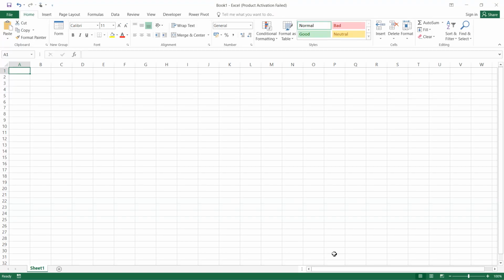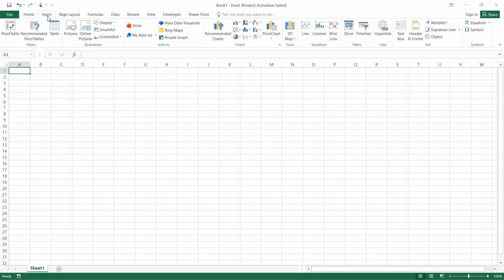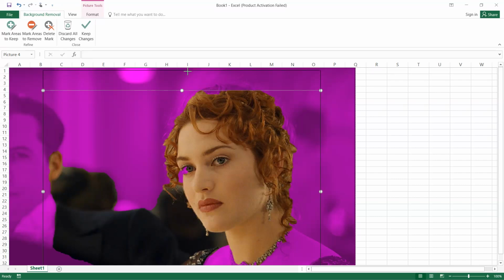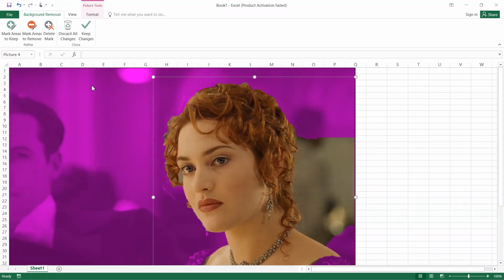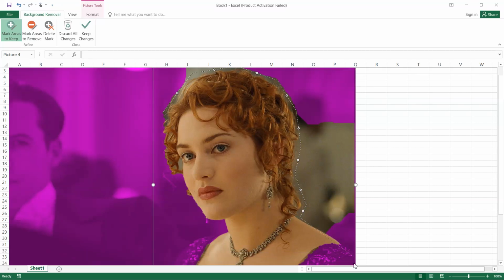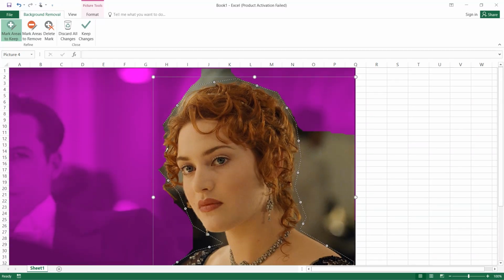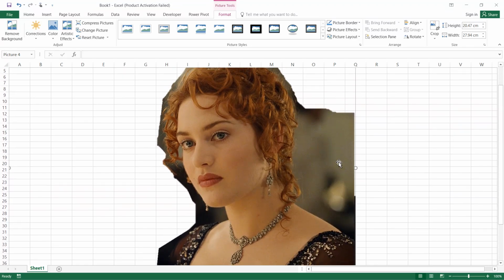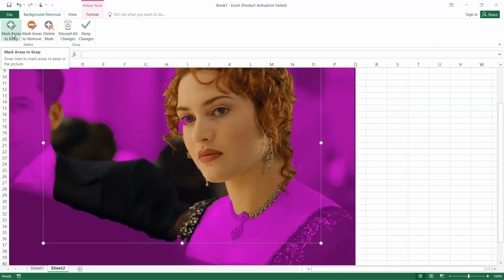Remove background from a Image in Excel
Here in this video i have explained Adobe Photoshop Like feature to  Remove background from a Image in Excel.